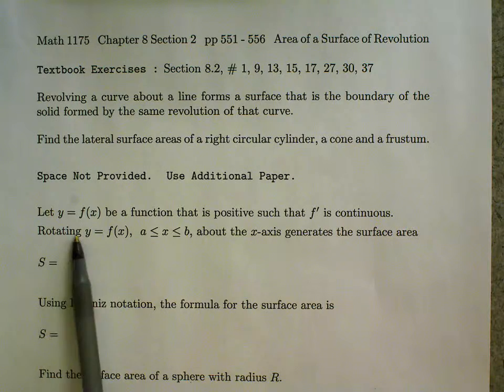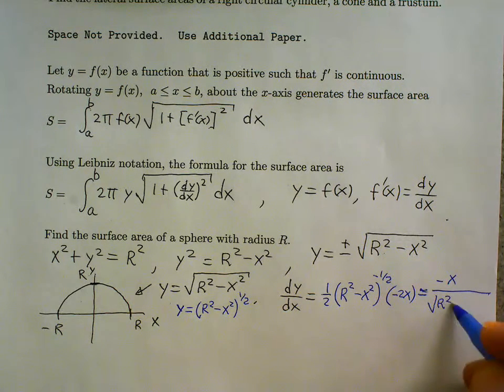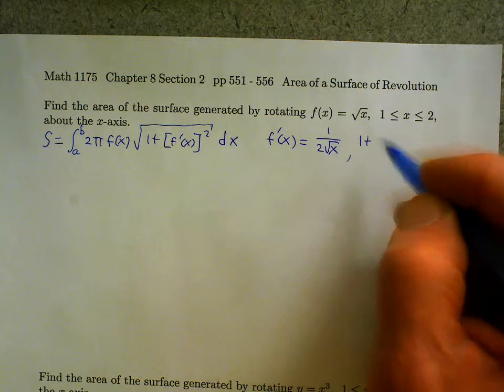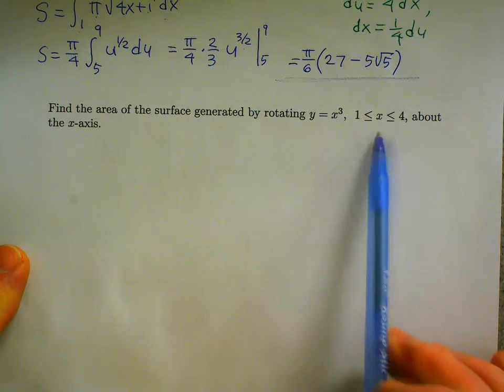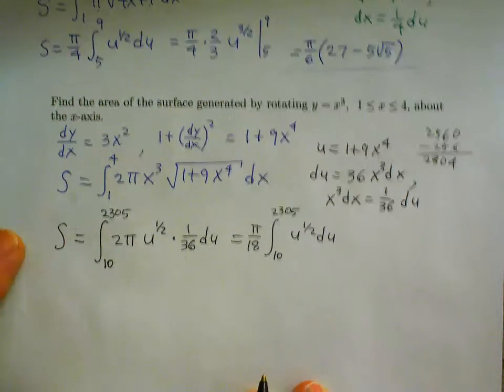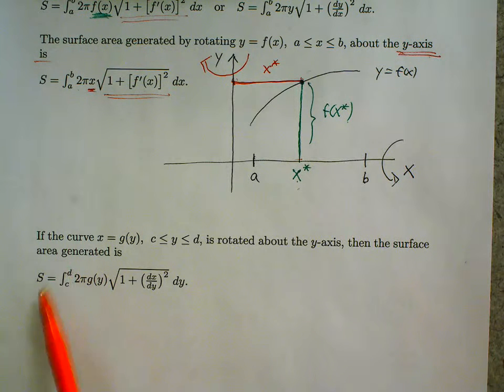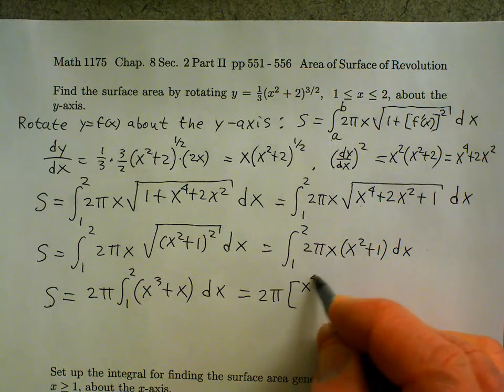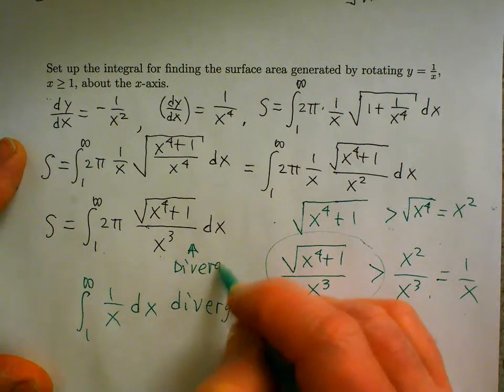Math 1175-06 Class on Wednesday, February 10, 2021